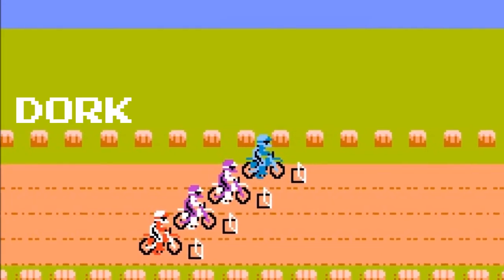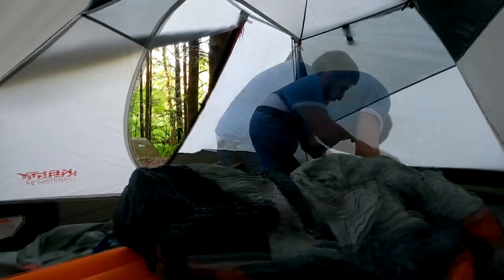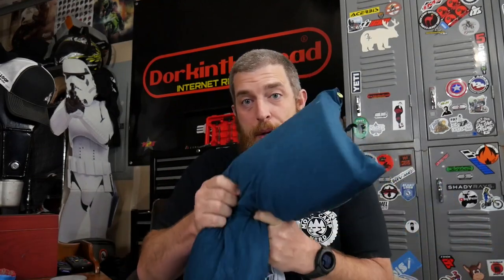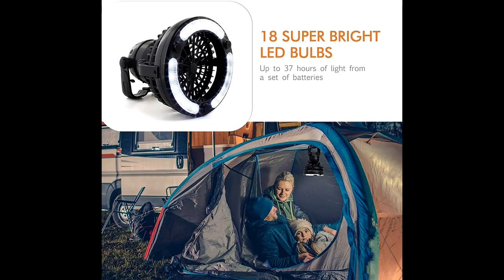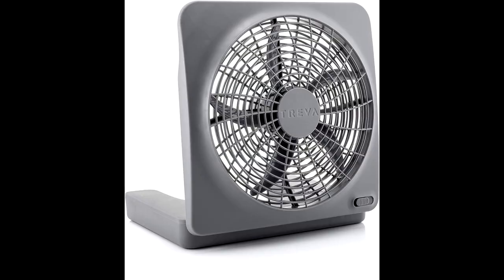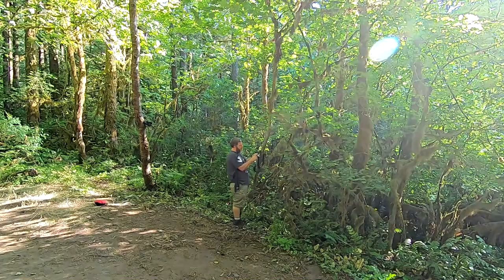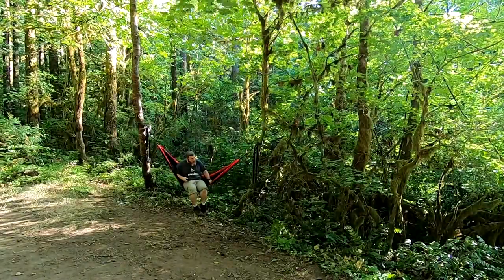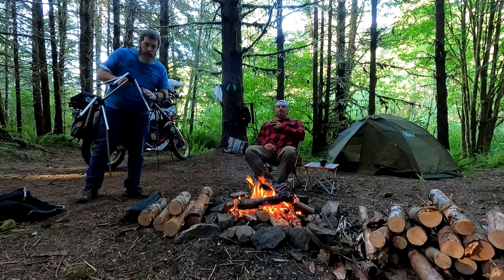Eight Motorcycle Camping Gear Luxuries Worth The Space In Your Luggage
Everyone knows there are certain essential camping items like a shelter, sleeping bag, and food that have to be a part of any motorcycle camping adventure.  There are those who enjoy the challenge of moto camping with as few items as possible and while I understand the desire to travel light, I personally am a fan of being a bit more comfortable than that while motocamping.  For me, there are a few pieces of moto camping gear that may not be strictly essential but are worth bringing along on any trip to ensure I'm as comfortable as possible and therefore enjoying my motorcycle camping trip as much as possible.  These luxury items may take up a little more room in your motorcycle luggage, but I think they're worth the sacrifice.  Motocamping gear like a folding chair, pillow, extra blanket, camp shoes, and of course booze make for a fun and enjoyable trip.  Camping off of your motorcycle is always fun, but it's even more fun when you can do so comfortably!

Folding Aluminum Camp Table
Cigar Case
Kindle Paperwhite
Kindle Paperwhite Case
Nintendo Switch